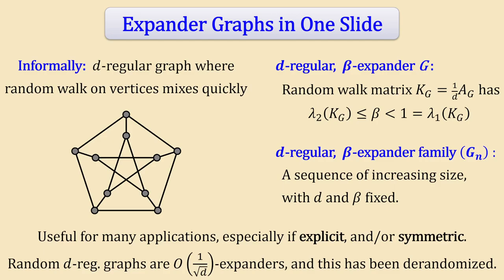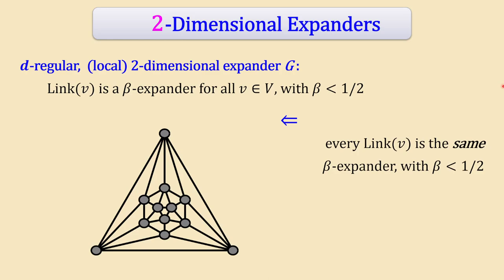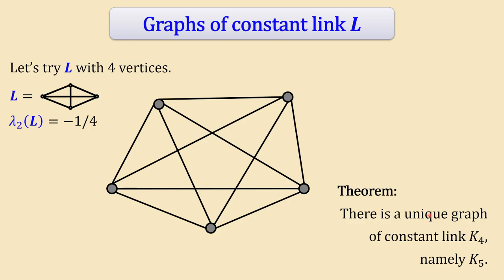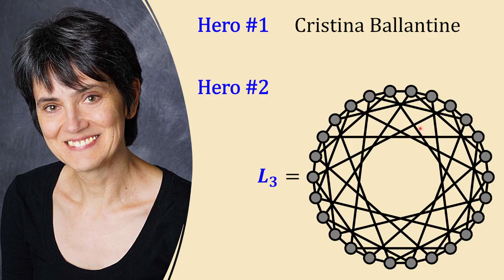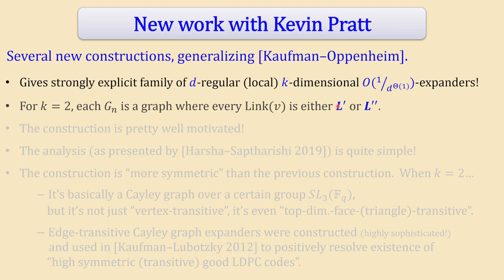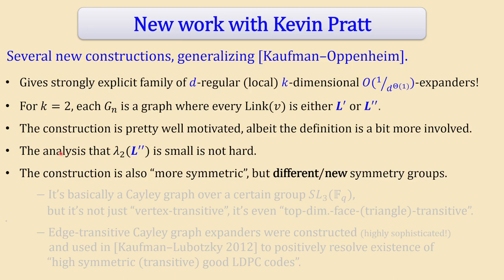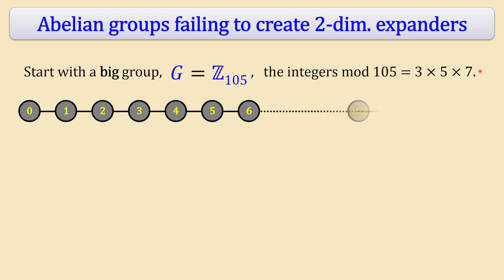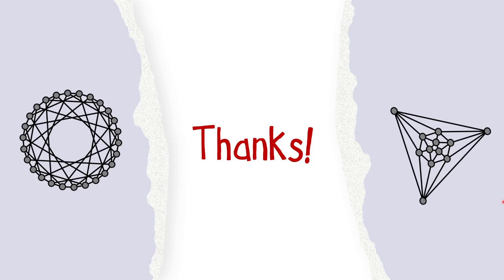High-Dimensional Expanders: How I learned to stop worrying and love group-theoretic constructions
In this presentation I talk about high- (well, mostly 2-)dimensional expanders, graphs of constant link (and why they are tough to find), and motivations for using group theory to construct HDXes.  There's also some Classification of Finite Simple Groups stuff in there.

Heroic tune ("Wind Beneath My Wings") written by Jeff Silbar and Larry Henley.